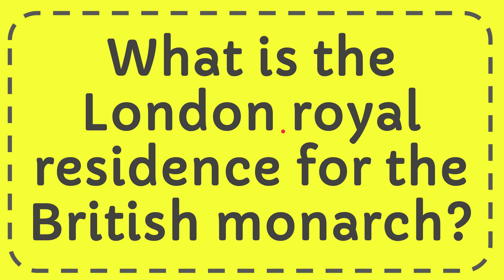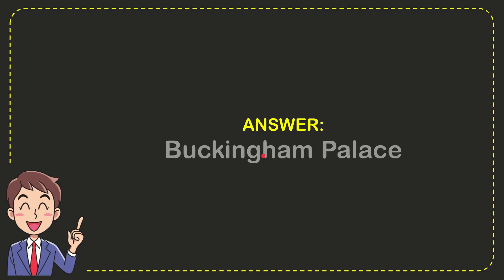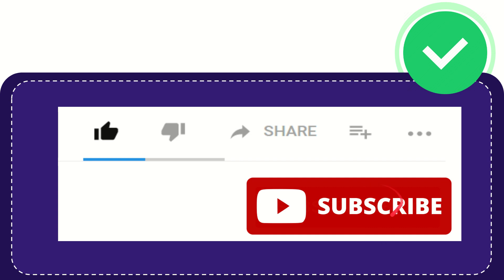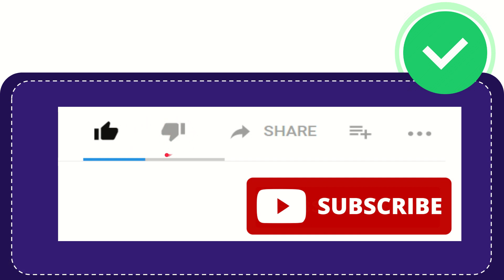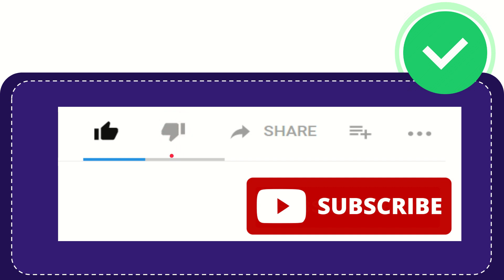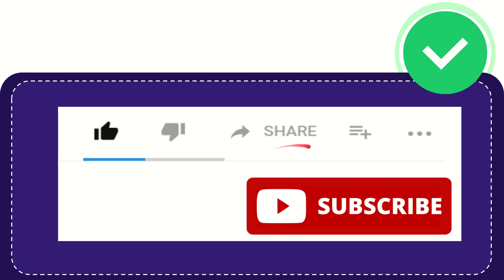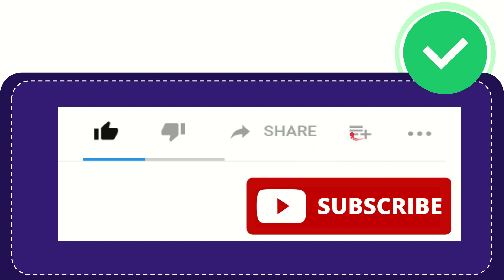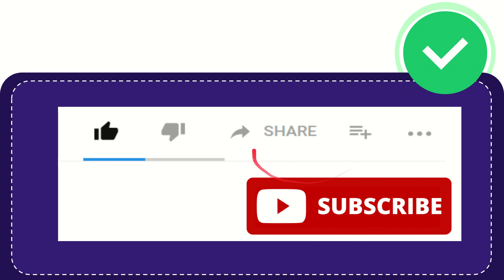What is the London royal residence for the British monarch